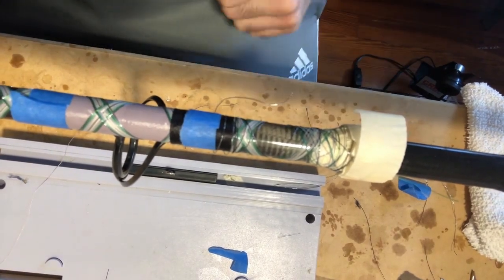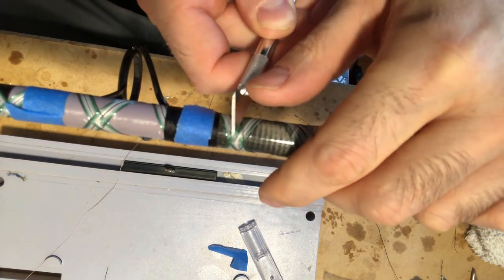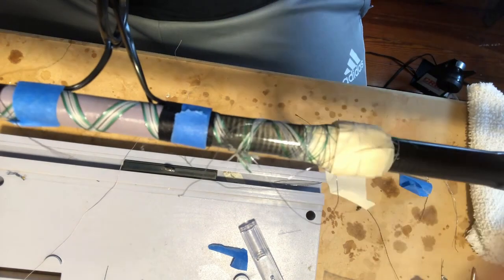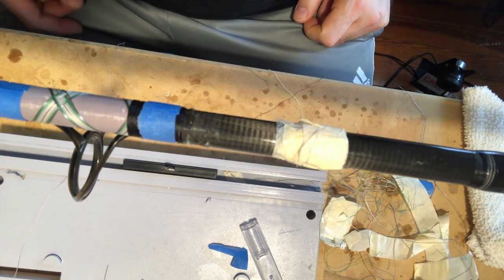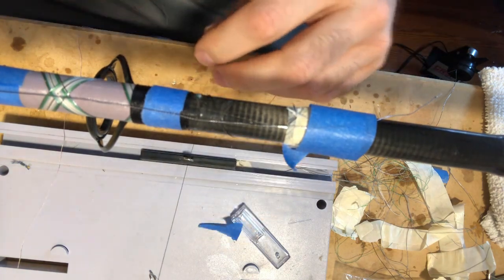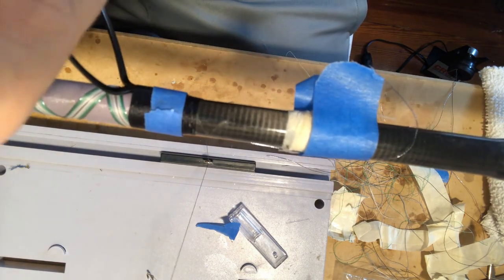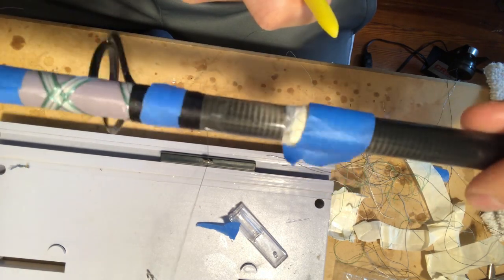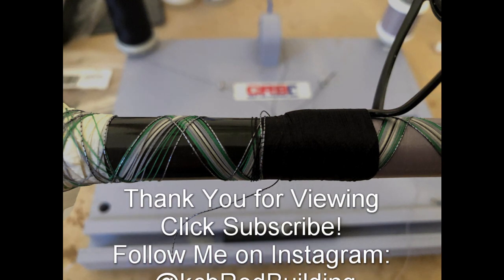Rod Building - How to Fix a Failed Trim Wrap 😱 🐟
In this rod building video, I show how the trim wrap fails.  I had to fix the fail by starting a new wrap over top of the existing wrap.  Everyone makes this mistake when building a fishing rod.  I tend to do it still.